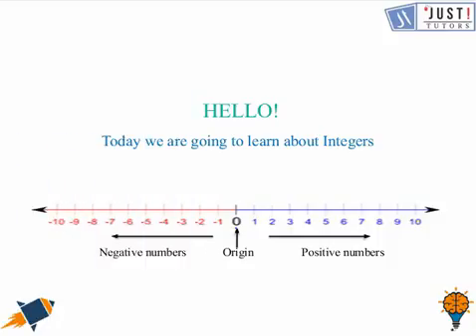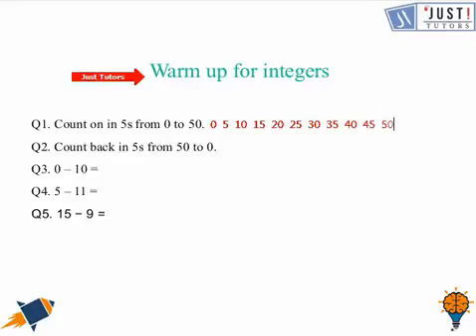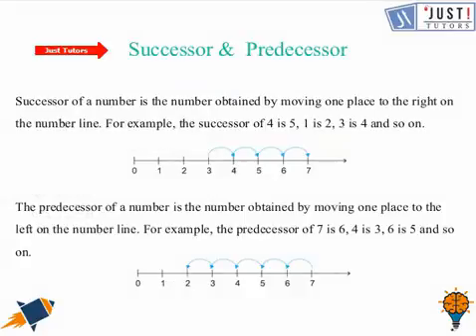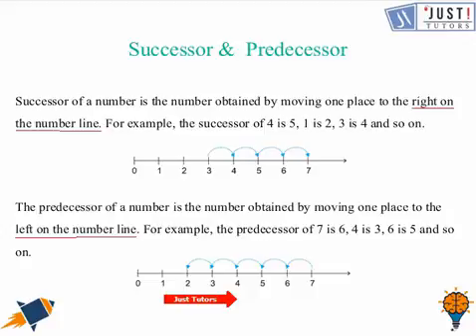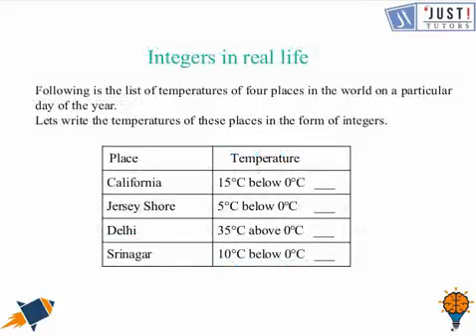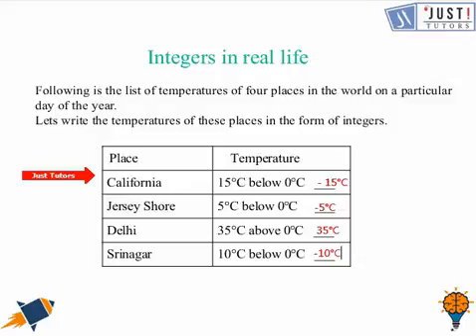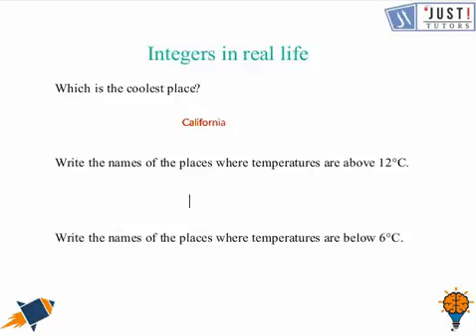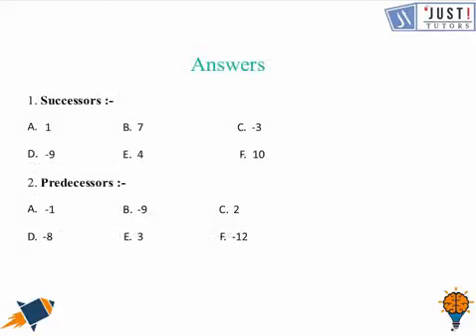Integers : Successor and predecessor and integers in real life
Introduction to the term " Successor and predecessor ". In this video we will learn about integers in a more detailed way.we will learn about the mathematical term used for integers when relating to the previous or the next integers on a number line.we will also learn about integers in real life. It is really interesting to know that we cannot find the largest number as such on this planet. In mathematics we always go through different types of numbers. In this video we will be introduced to integers. we will learn about positive and negative numbers in a more detailed way.we will learn to represent the bigger numbers and smaller numbers by comparing them. we will learn about the mathematical term used for integers when relating to the previous or the next integers on a number line.we will also learn about integers in real life.